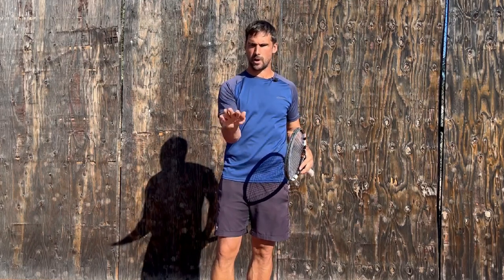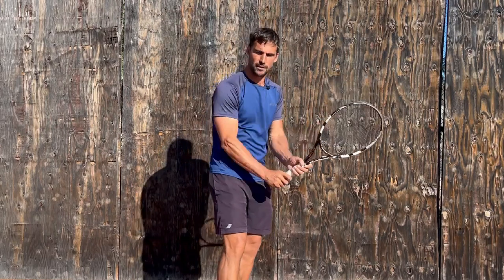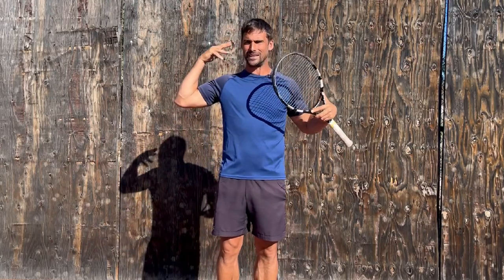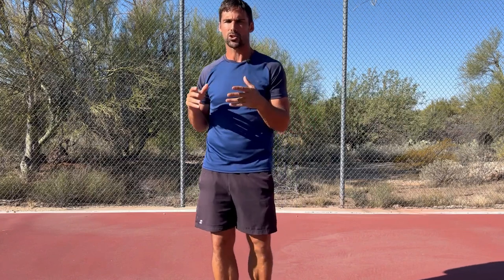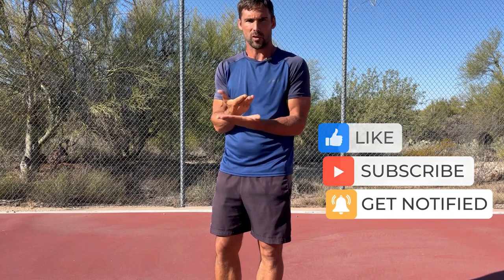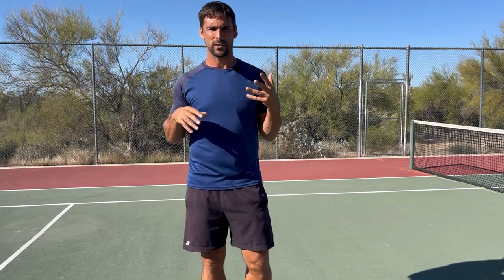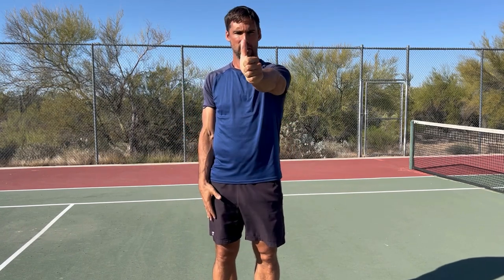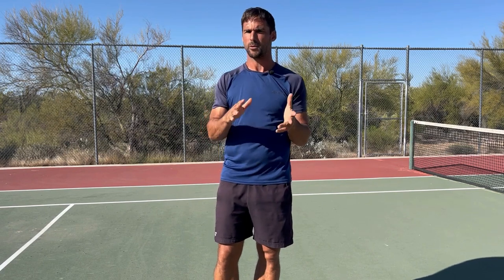Instantly Improve Your Racket Head Control With These Drills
Racket head control is the second most important of every shot, after getting to the ball. The best players have the best control of their racket, it’s as simple as that.

Racket head control comes down to your level of coordination. If you lack coordination it limits your ability to control the racket face. And that severely limits the variety of shots you can hit and the level you can play at.

Luckily we can use brain based training to improve coordination and racket head control and in this video I show you how.

🦶FREE FOOTWORK PROGRAM 🦶

RESOURCE - STUDY ON RAPID ALTERNATING MOVEMENTS FOR ASSESSING CEREBELLAR FUNCTION